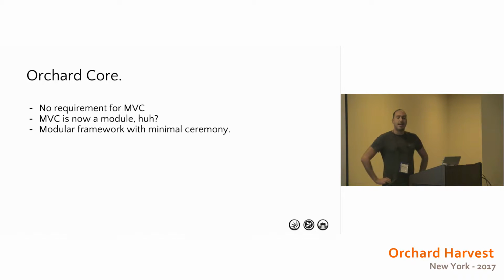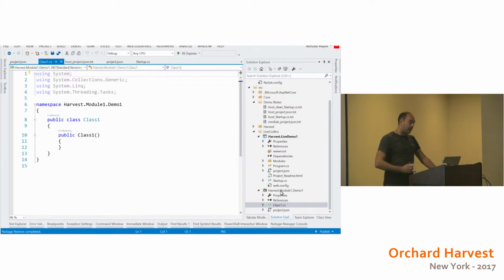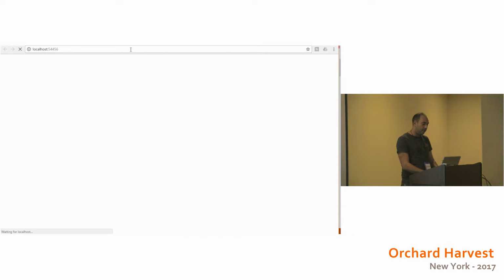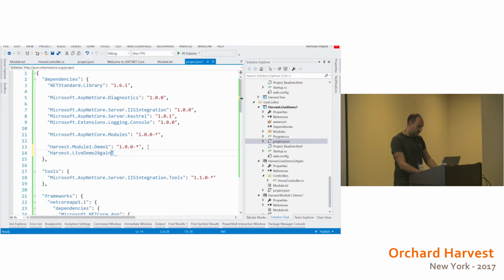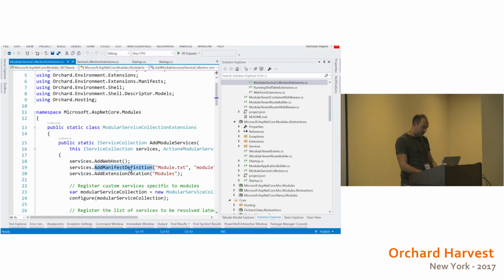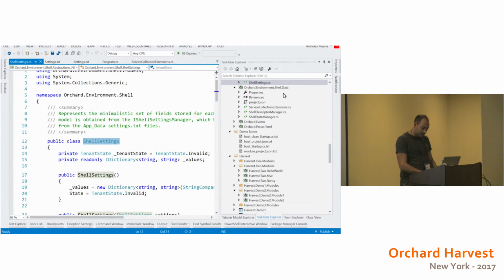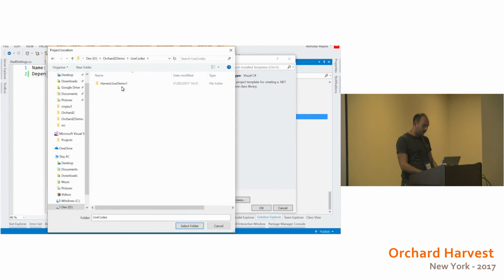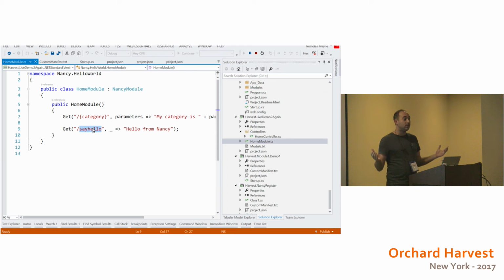Orchard Harvest 2017 - What is Orchard Core SaaS Framework?